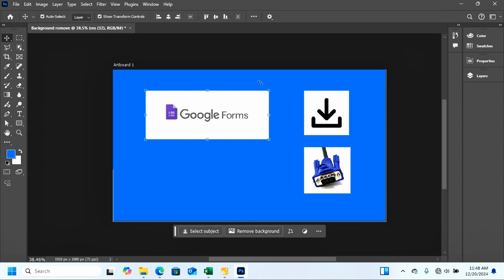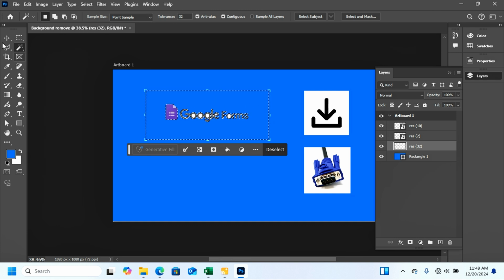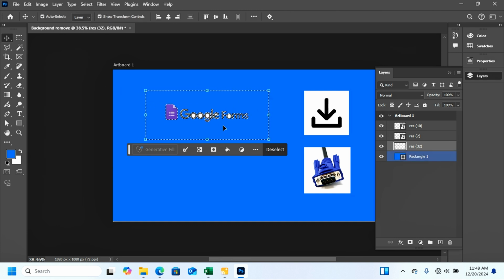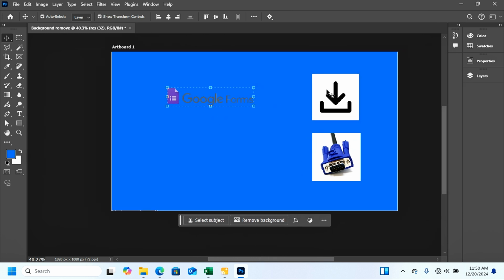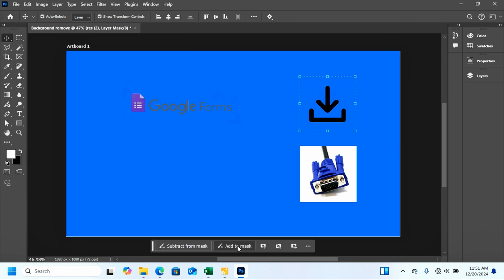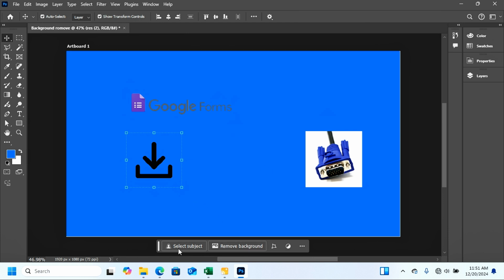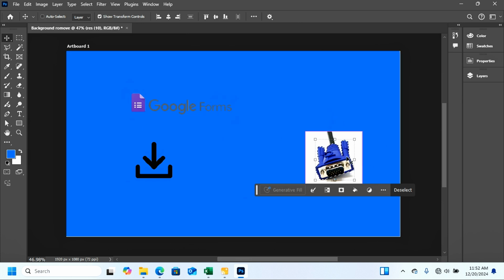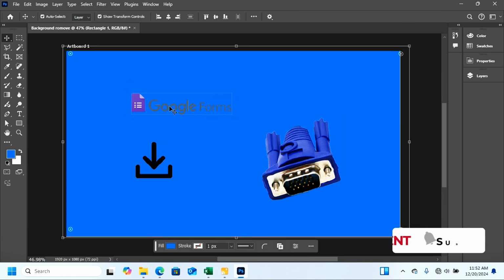how to remove white background in photoshop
🎥 Video Title: how to remove white background in photoshop